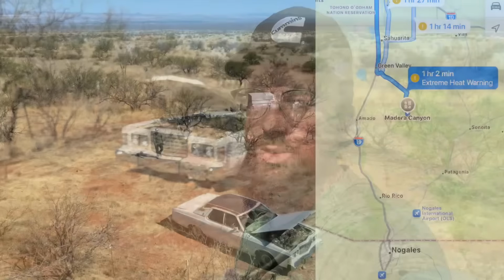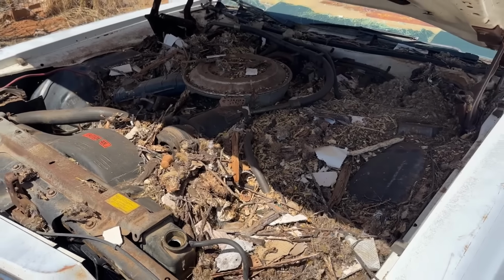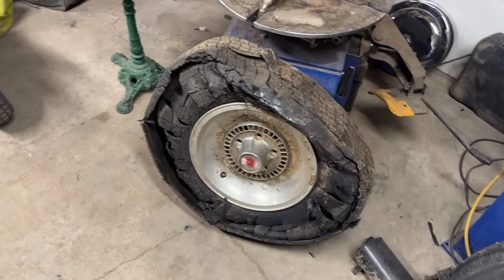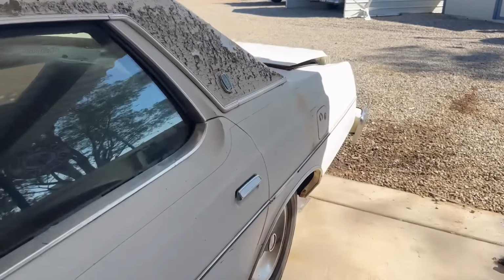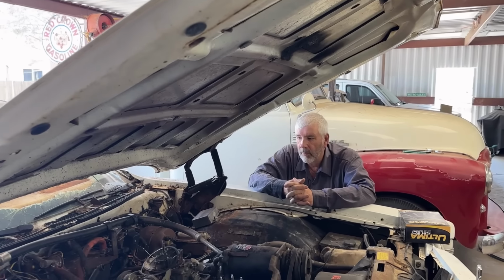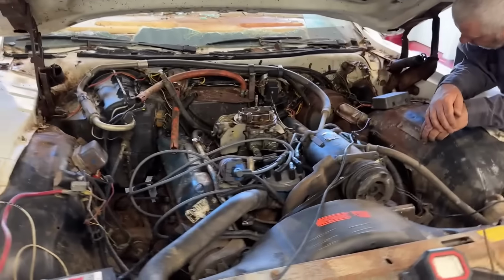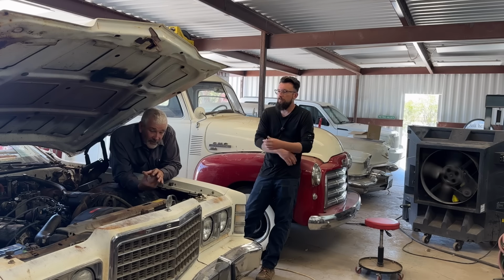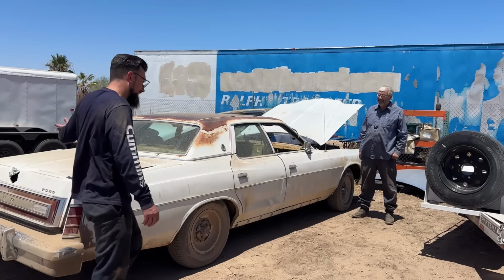FREE Ford LTD will it RUN and DRIVE after being abandoned 28 years ago?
Merch!

Want to send dad or me mail? Send it here!
Cortaro, Az
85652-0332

Interested in pre 1980 abandoned cars or trucks/ barn finds. (Not interested in foreign cars).  1st and 2nd gen Cummins (89-98) diesels only. Also interested in old porcelain signs , gas pumps, neon signs . Gas and oil advertising